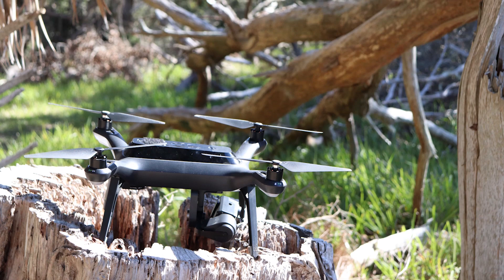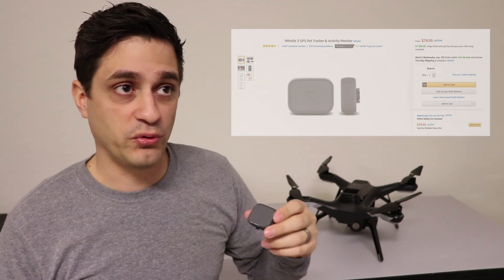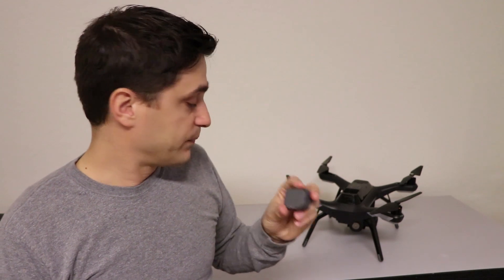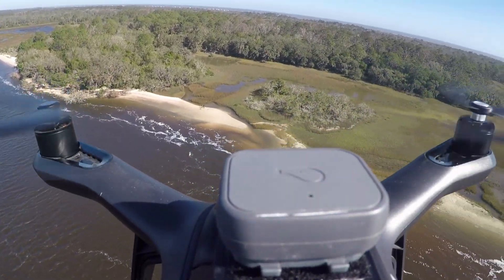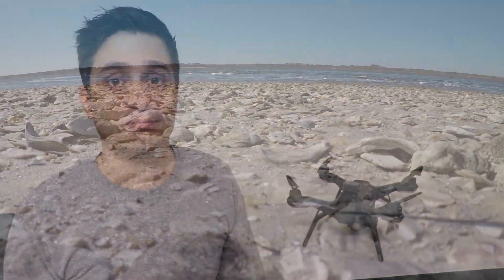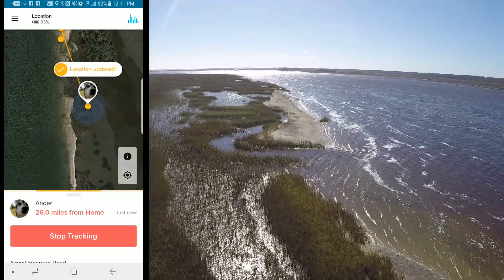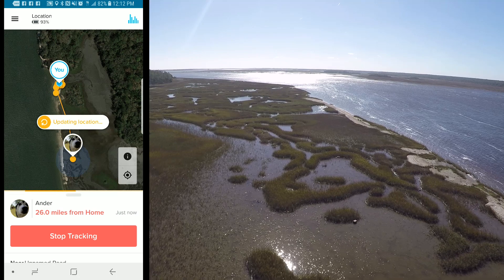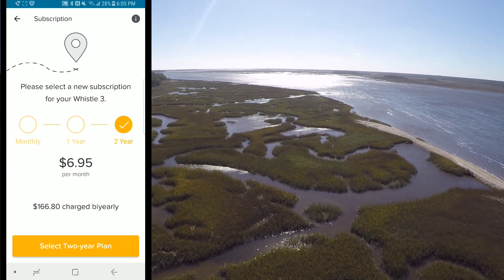How to find a lost drone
This video shows a method for tracking a lost drone using a Whistle 3 GPS Pet Tracker.  If you have a drone that your worried about losing, this will help you find it, if you crash it or cant locate it.